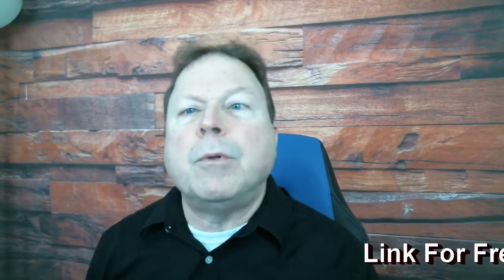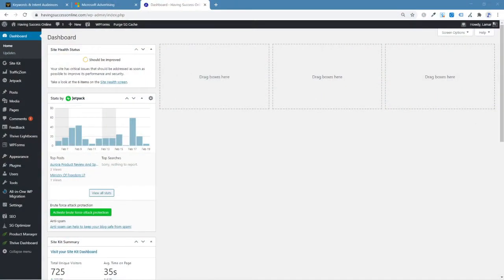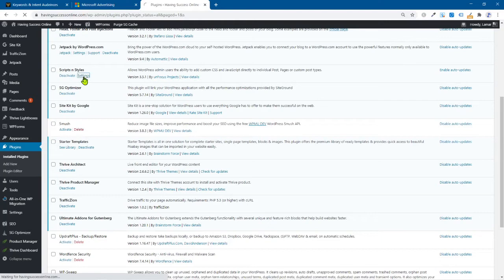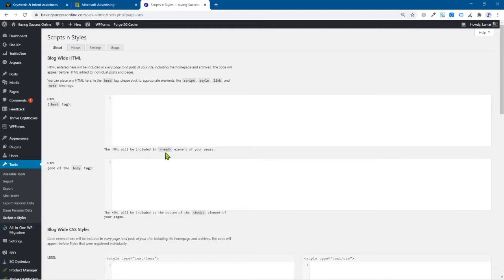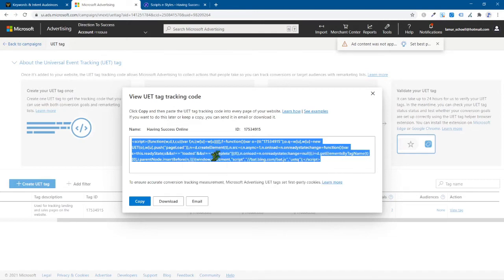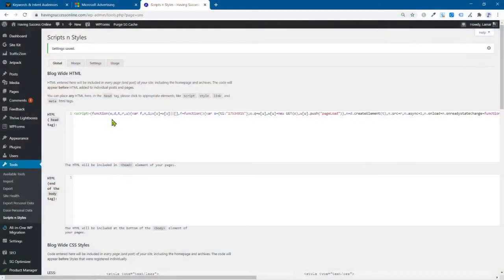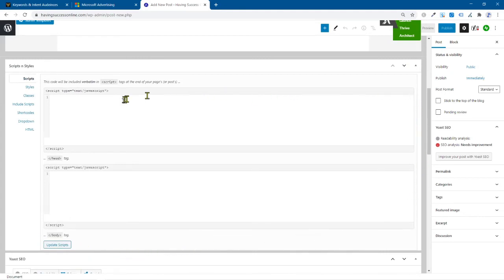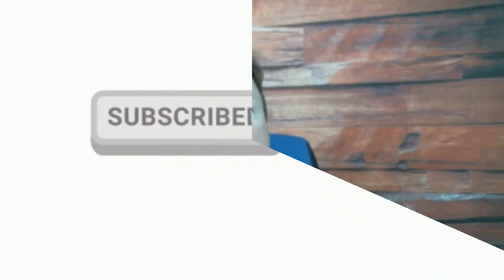Add Javascript To A Specific Post Or Page Using WordPress Plugin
If you need to add JavaScript or a tracking pixel to every WordPress page or post. This video is surely meant for you to watch right now.

Don't worry if you're not a techie, geek none of that matters. This plug-in makes things as easy as eating an apple pie.

Not only can you automatically put Javascript on every single one of your pages or post. If you need to put special JavaScript code on a specific page or post I'm going to show you how to do that too.

All this is made possible with this Nifty WordPress plugin.